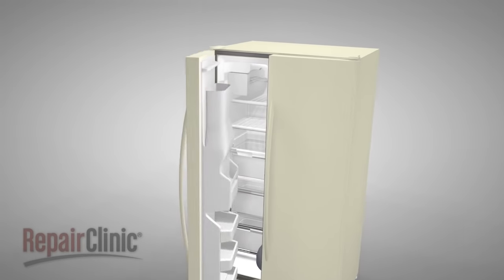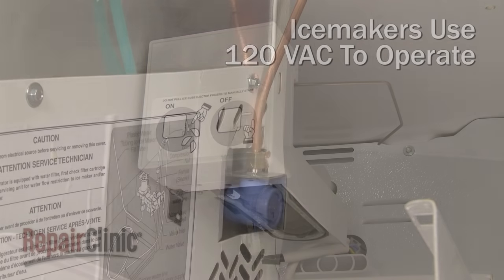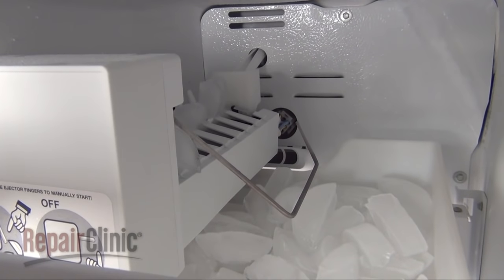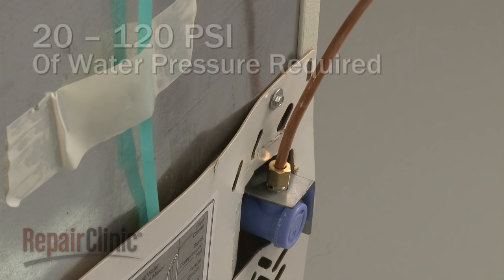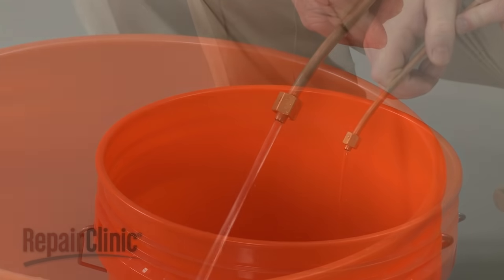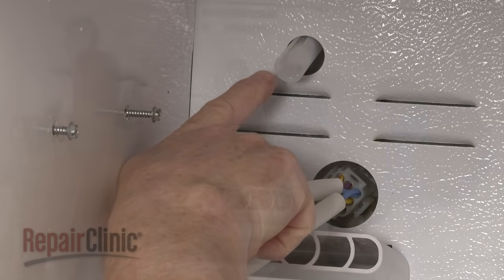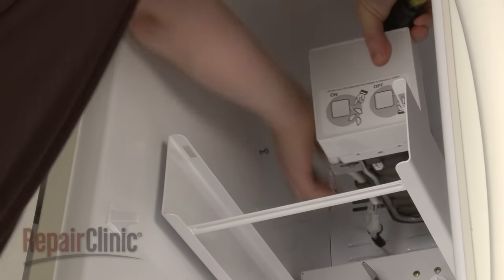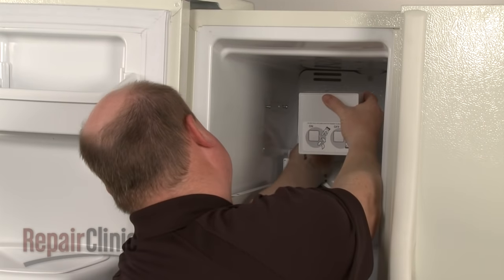How Does A Refrigerator Ice Maker Work? — Appliance Repair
Refrigerator ice maker not making ice or overflowing? This video provides information on how a refrigerator icemaker works and offers troubleshooting tips to assist you in diagnosing and repair.

Here is a list of the most commonly replaced parts associated with each icemaker symptom:

Ice maker not working: water inlet valve, ice maker assembly, water filter, door switch, control board
Ice maker overflowing: water inlet valve, ice maker assembly

All of the information provided in this icemaker troubleshooting video is applicable to the following brands: Amana, Frigidaire, GE, Kenmore, Kitchenaid, LG, Maytag, Samsung, Whirlpool